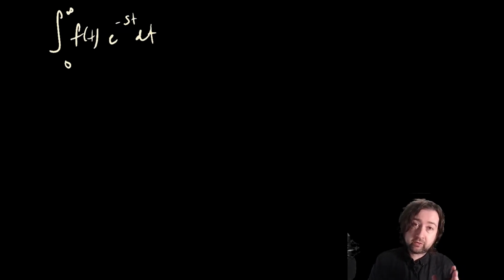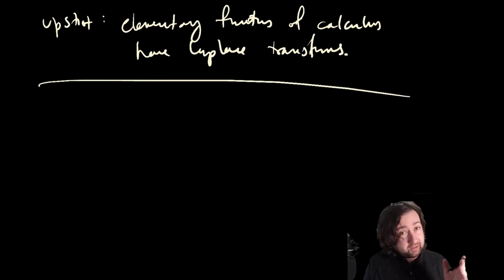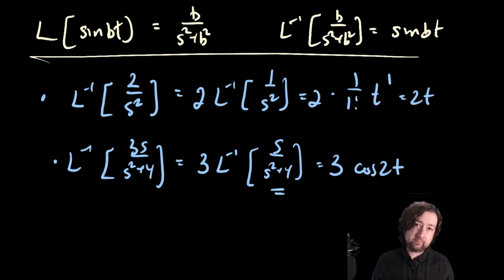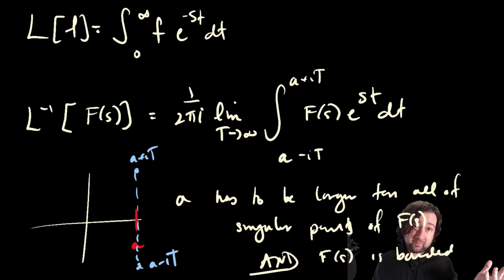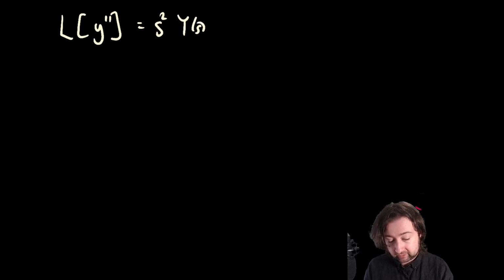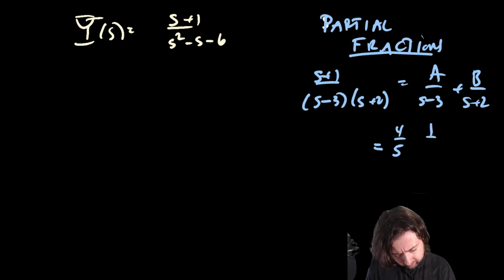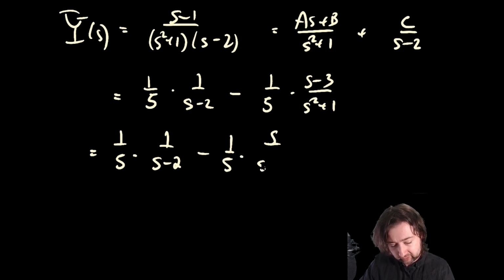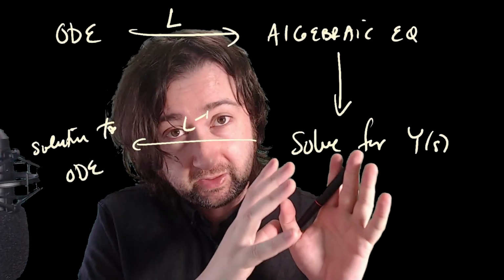Math 344 - The Laplace transform and differential equations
We look at a family of function we can guarantee have Laplace transforms, define the inverse Laplace transform, and apply Laplace transforms to solve ODEs with initial conditions. Lots of examples are included.